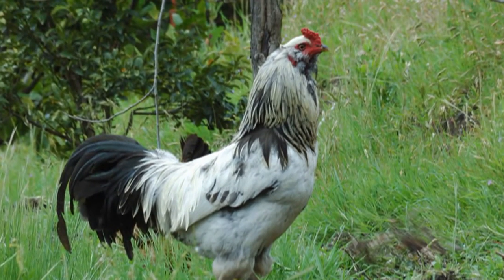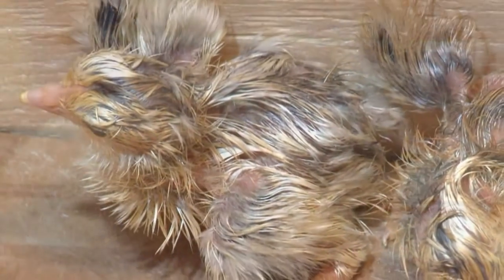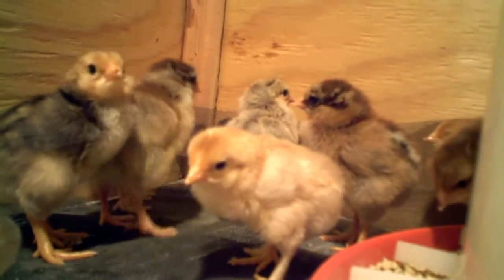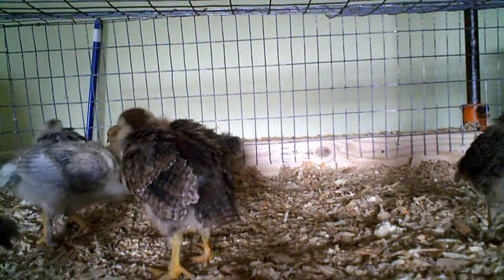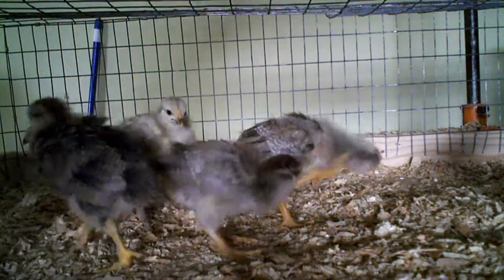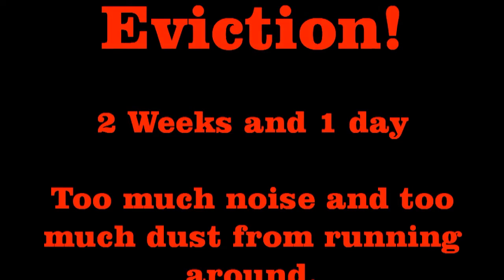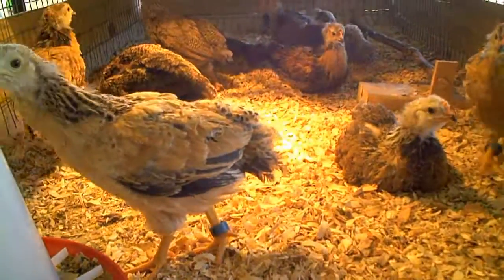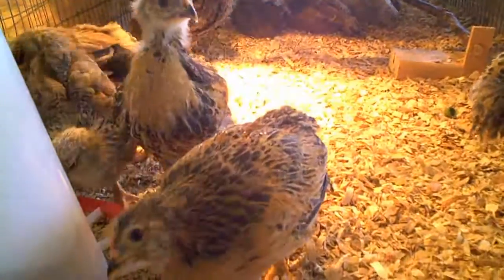chicks.avi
Incubation of Americana eggs.  6 minute video to show 5 weeks of growth